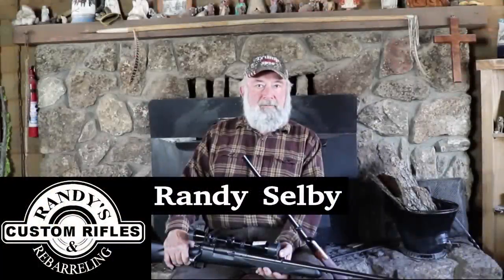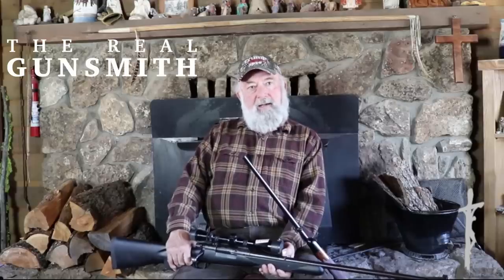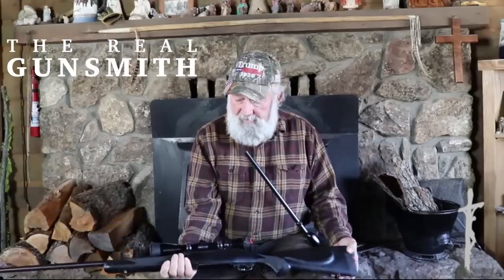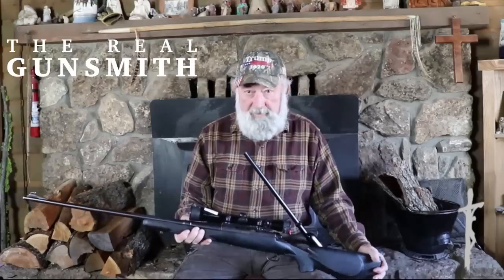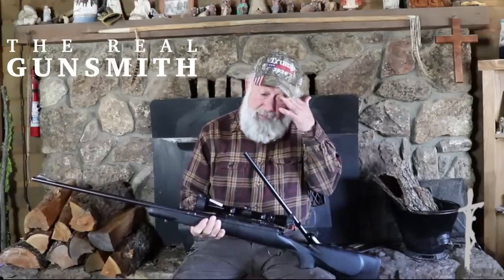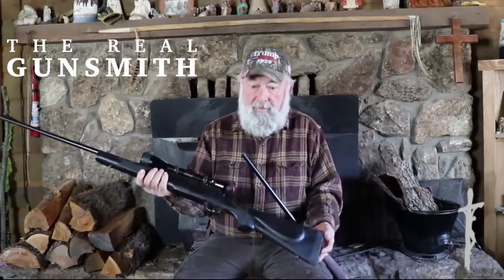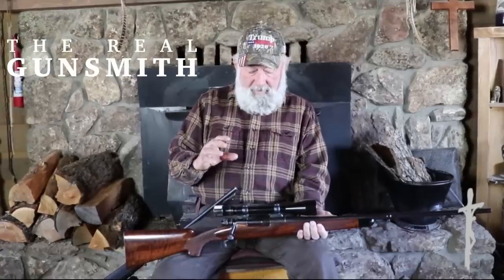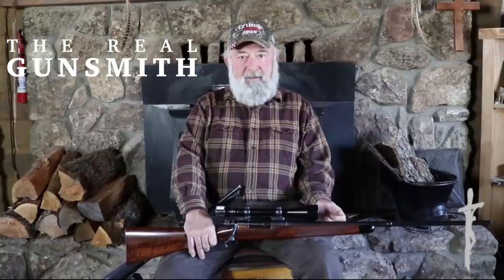Rifles Made to Hunt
Randy tells viewers what he feels are the best rifles to use on walking/stalking or riding hunts and why.  He shows viewers two of his rifles he has used on many hunts.